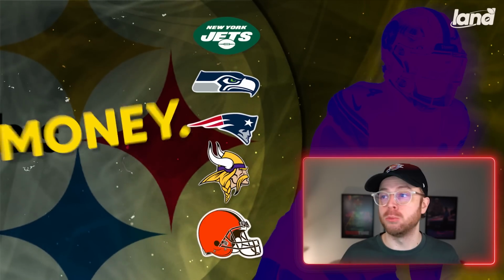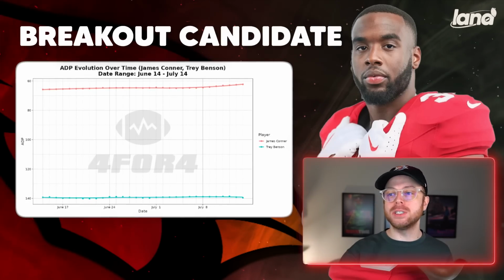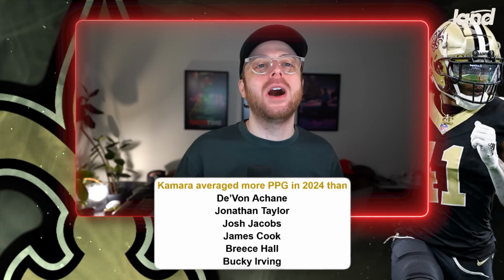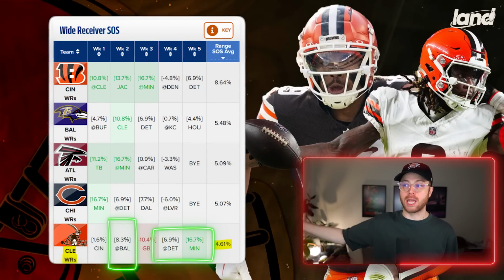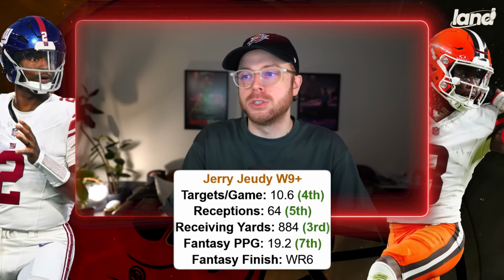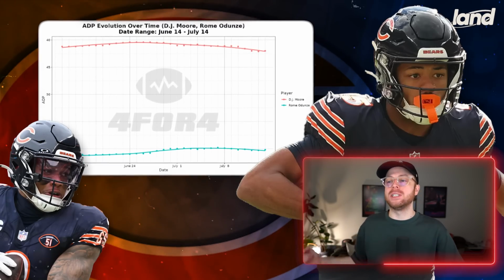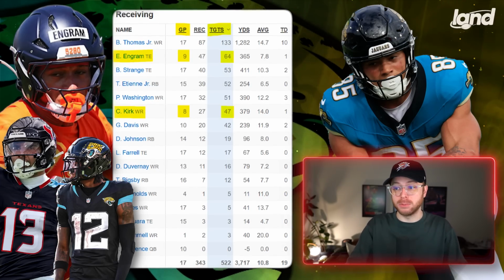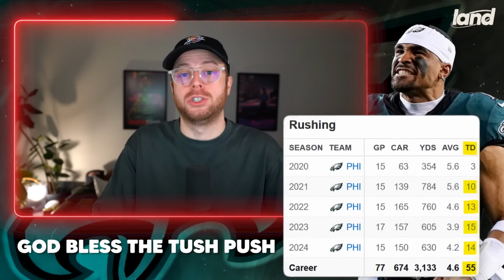Draft These 10 Players = Win Your Fantasy League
📊 Annual Membership, Team Playbook & More!
💰 FastDraft Bonus w/ Code LAND

Times:
00:00 - Intro, So It All Makes Sense
01:13 - The RBs
06:12 - The WRs
11:07 - TE
12:52 - QB
14:46 - 7 Honorable Mentions

Draft These 10 Players = Win Your Fantasy League l

HUGE LOVE FOR THE SUPPORT!